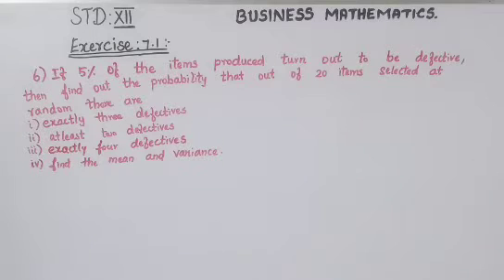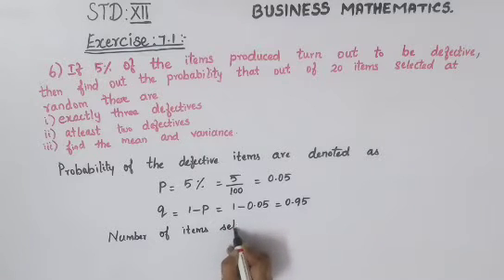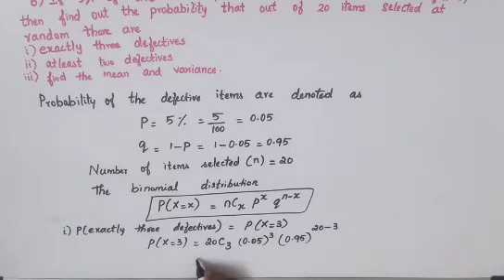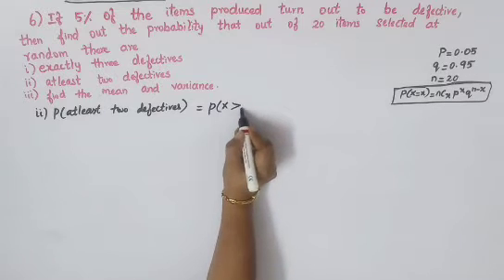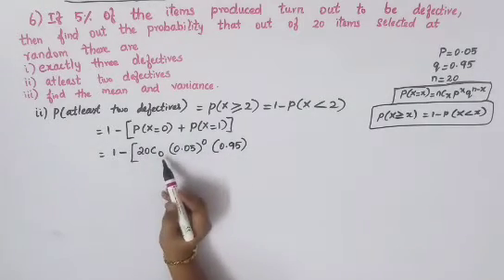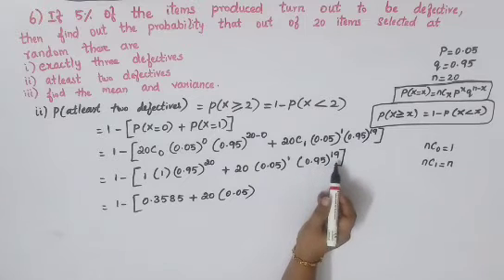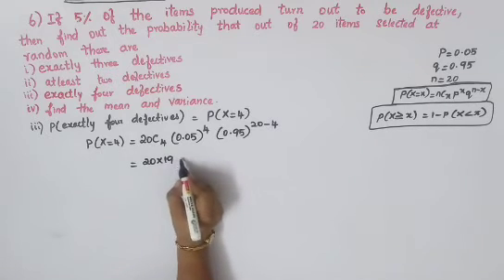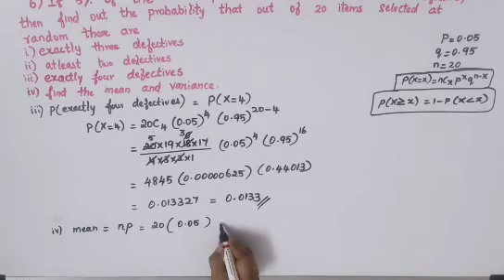TAMILNADU NEW SYLLABUS/STD XII-BUSINESS MATHEMATICS /CHAPTER 7/EXERCISE 7.1/Q.NO.6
JECI MATHS

                  Sums regarding binomial distribution  will be made clear to viewers.